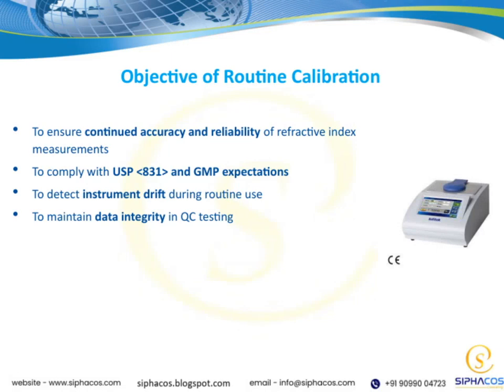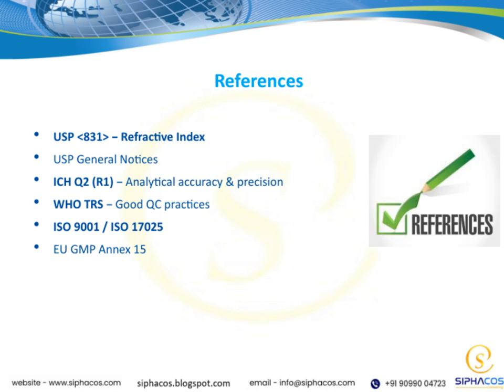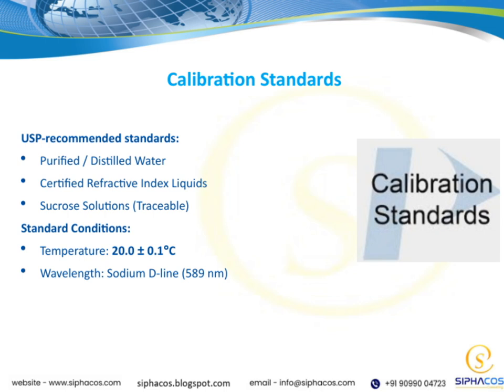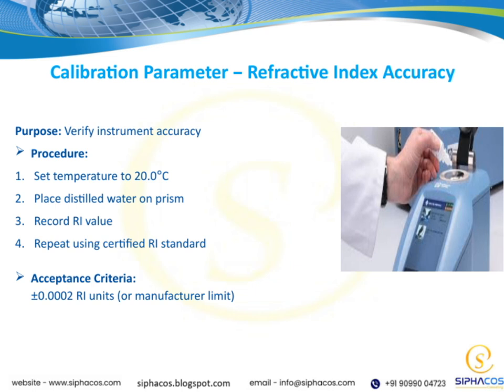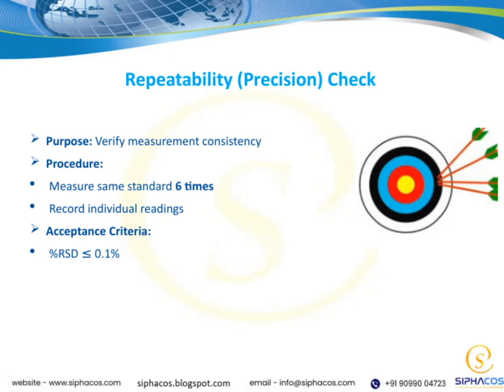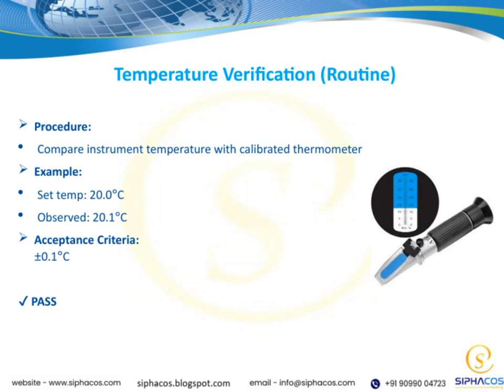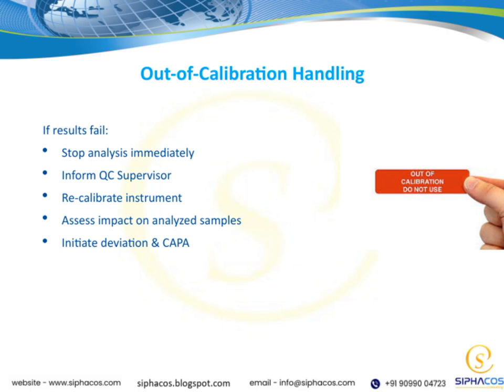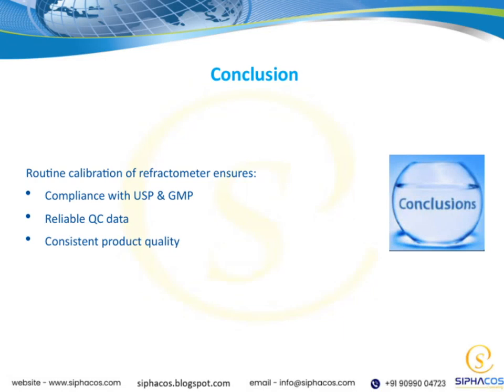#183 SIPHACOS Calibration of Refractometer